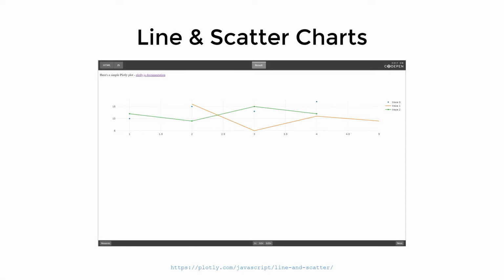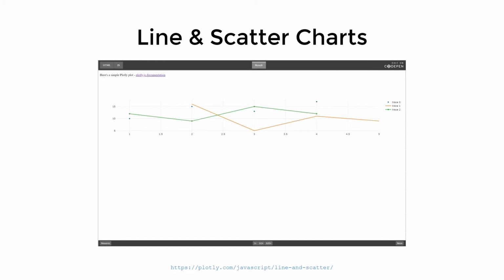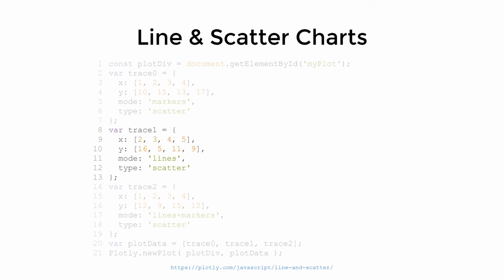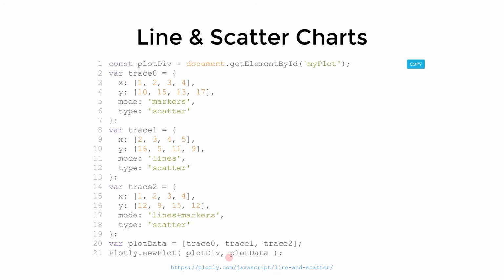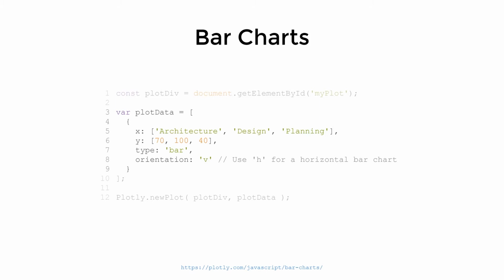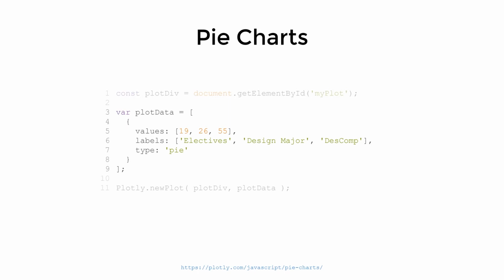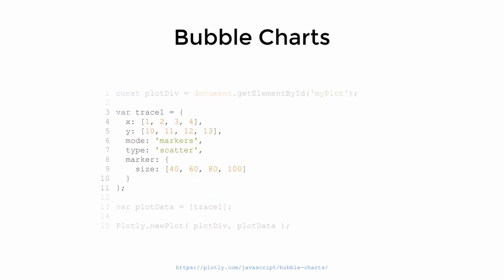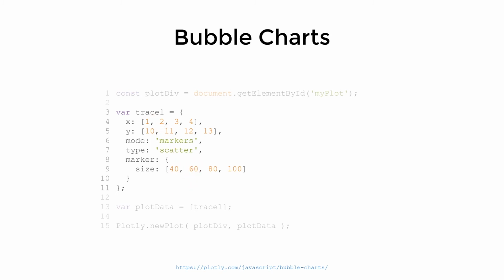Information Visualisation Studio Week 6 Tutorial Pt. 2: Plotly Chart Types